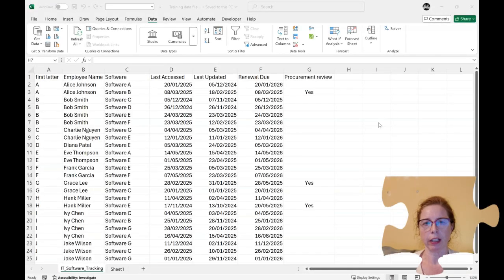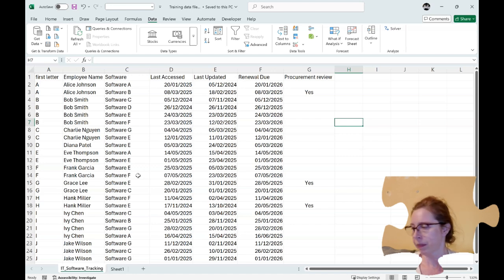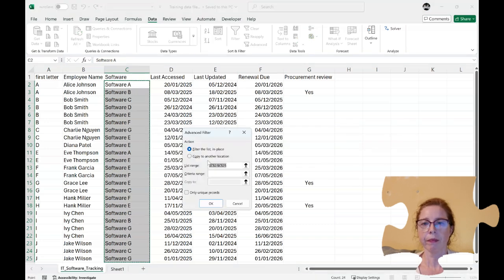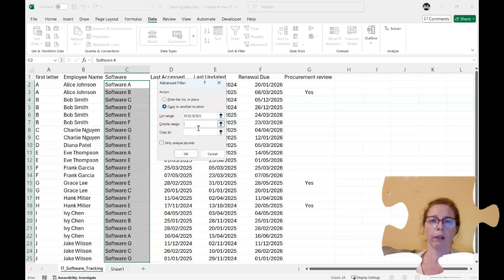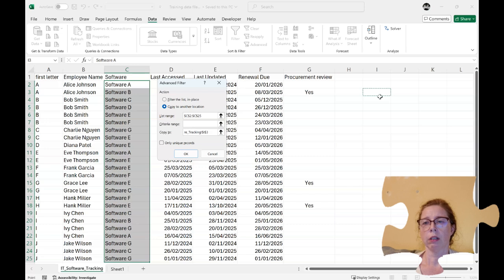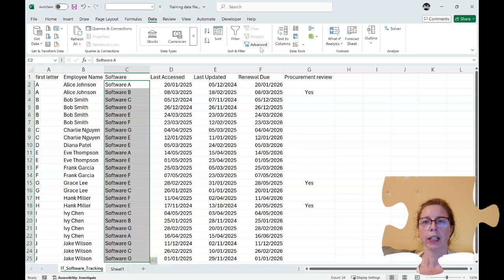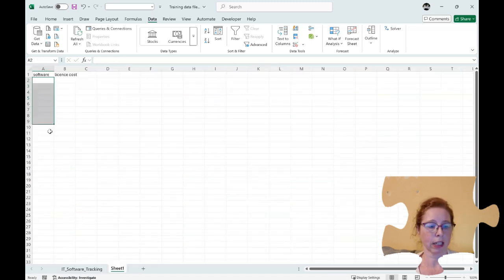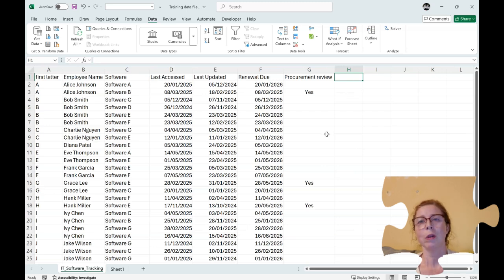Extract Unique Values in Excel Fast! 🚀 No More Duplicates!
Want more jargon-free ways to save time? Get my '50 Time-Saving Computer Tips for the Non-Techies' guide Tired of seeing duplicate data in your Excel sheets? 📝 In this short video, I'll show you how to quickly extract a unique list without all the repetitive values!

Here’s how you do it:
✅ Use the Advanced Filter tool to extract unique values
✅ Copy your results to a new location
✅ Get a clean list in seconds without duplicates!

With just a few clicks, you’ll clean up your data and keep it organized! 💼

Don’t forget to:
💬 Comment with your favorite Excel data management tip!